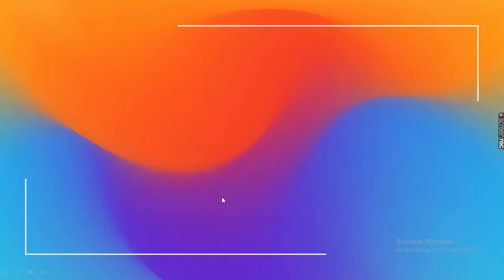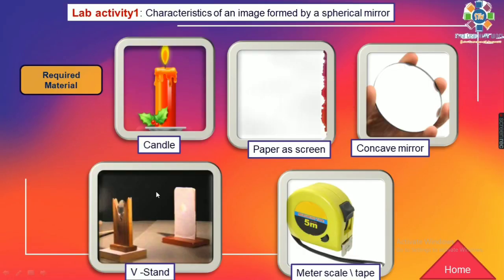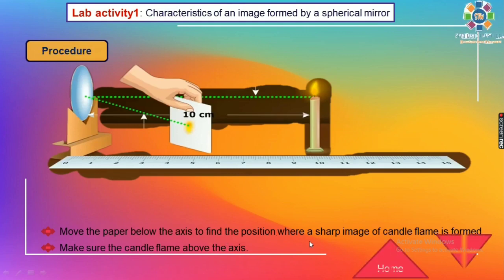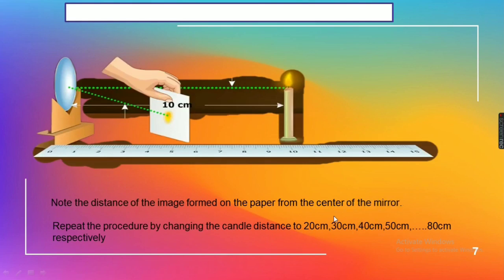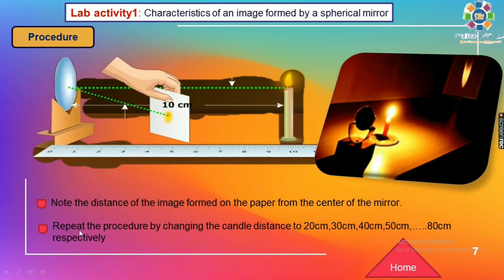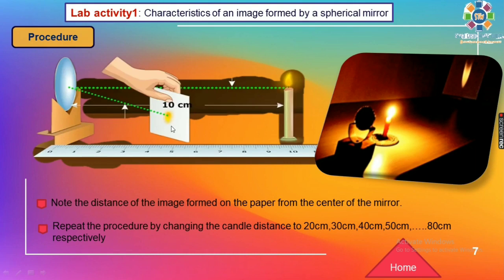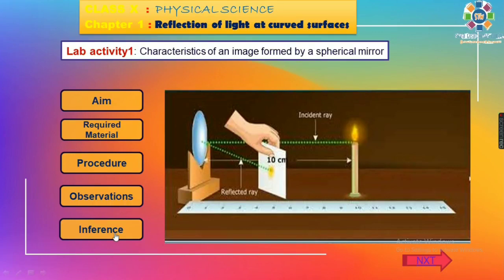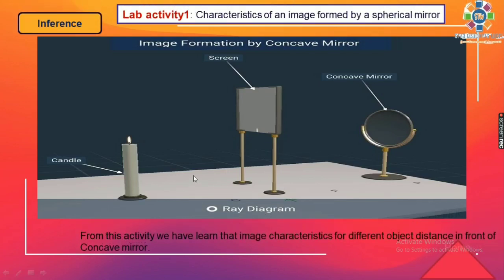Class 4#RLCS#LAB ACTIVITY 1# Finding different images formed by object infront of concave mirror#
Labactivity 1